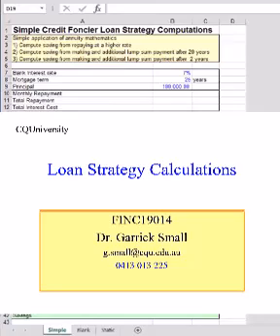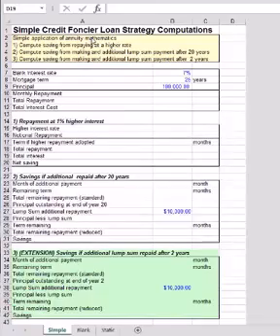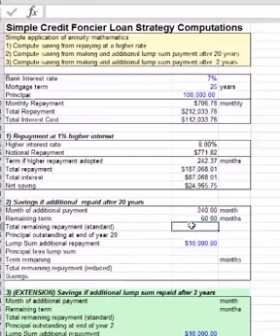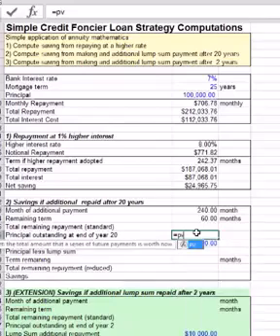Property Investment and Finance 06: Simple Loan Strategy Computations